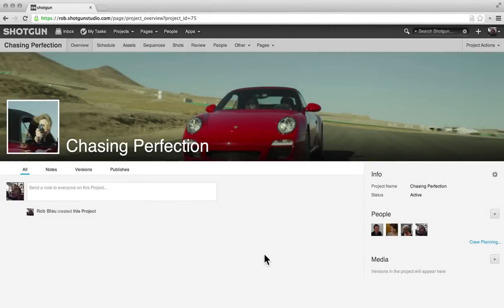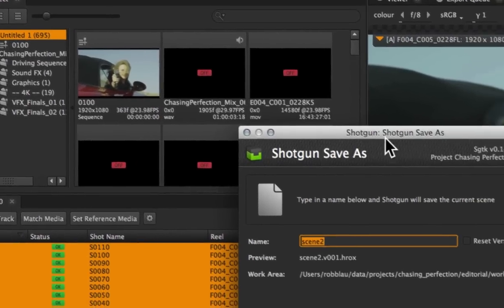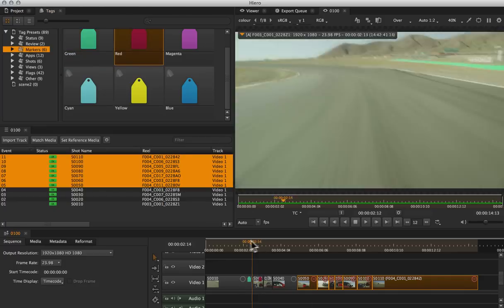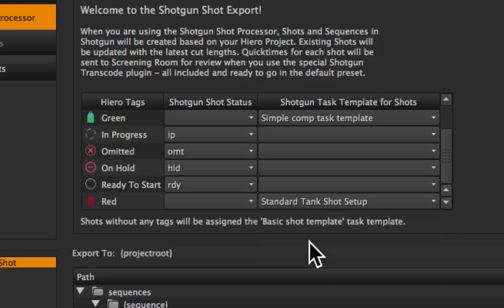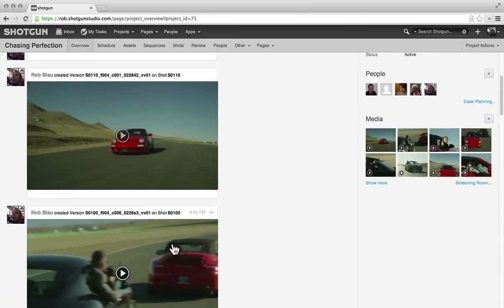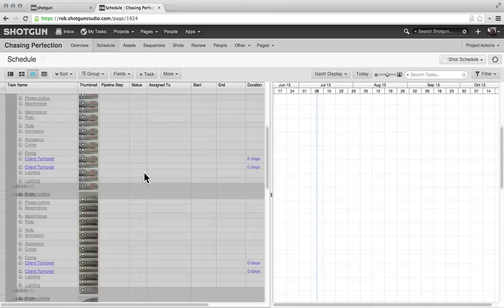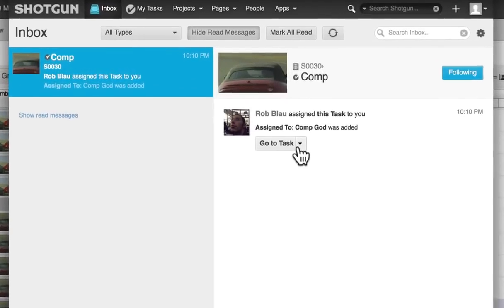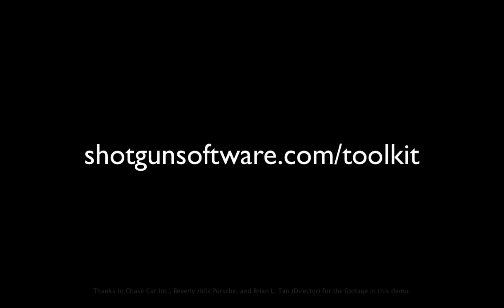Shotgun Pipeline Toolkit - HIERO Engine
Rob walks us through our newest engine for the Shotgun Pipeline Toolkit - HIERO.  HIERO is an incredible piece of software from our friends at The Foundry that neatly fills the gap between media coming into your studio and it makings its way into your pipeline.  Get your projects up and running in 5 minutes with HIERO and Shotgun.